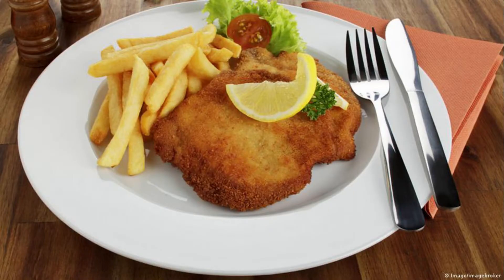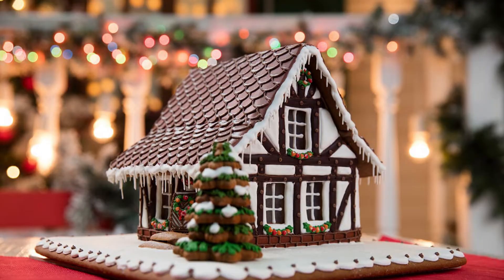American Things That Are Actually German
In this week's video, I'm going to share with you American things that are actually German. Did you know that the perm is actually invented by a German!? I definitely did not.

💖Silly